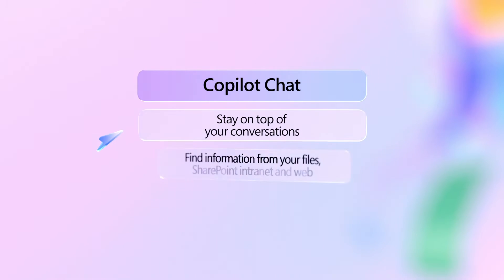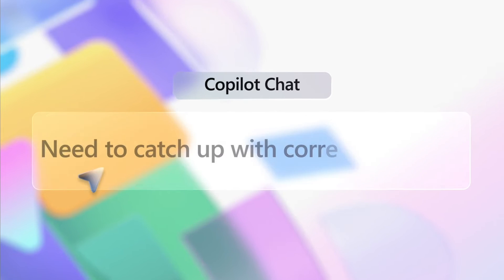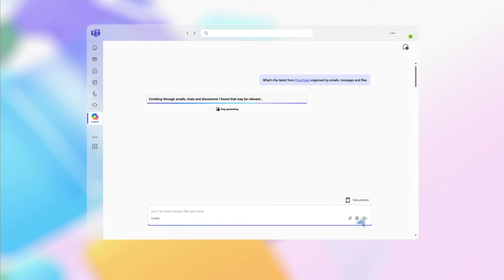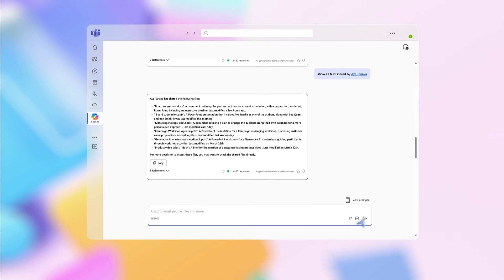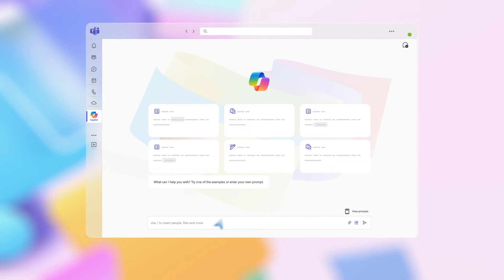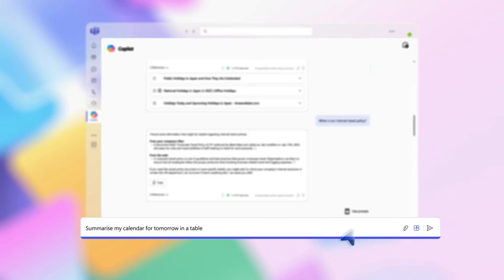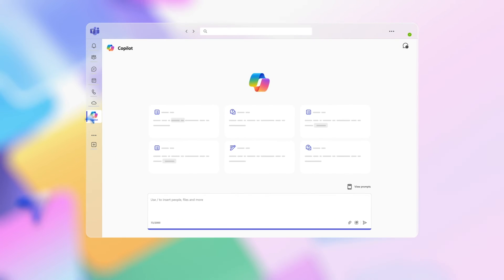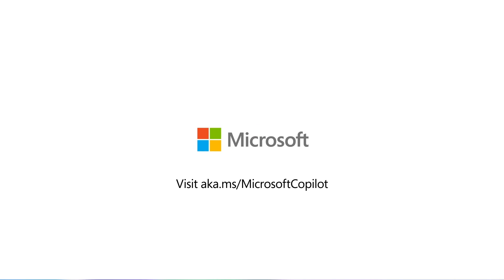Copilot for Microsoft 365 helps you tackle your to-do list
Simply enter prompts and it combs through your calendar, emails, chats, documents, meetings and contacts to help prioritise the key tasks.